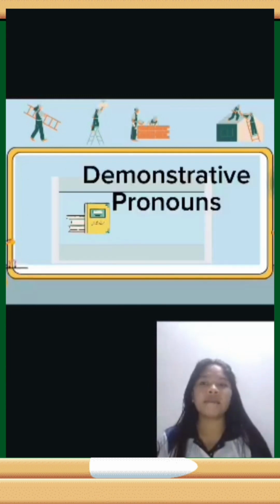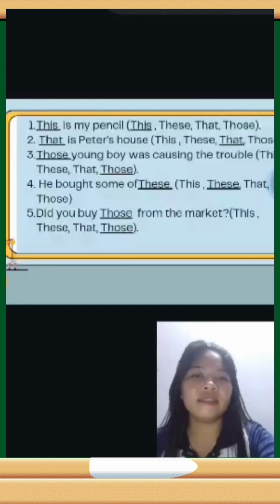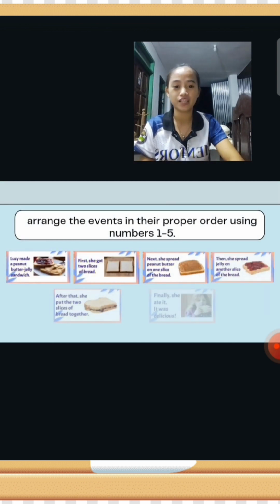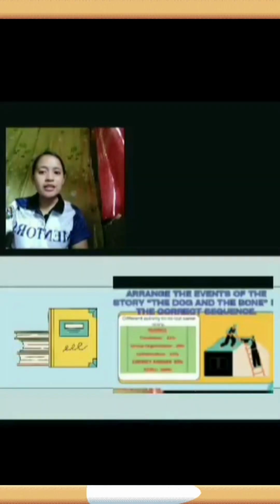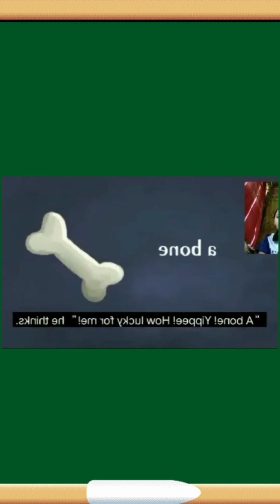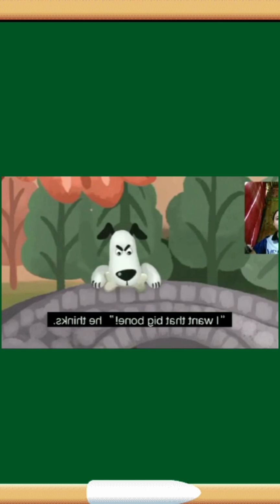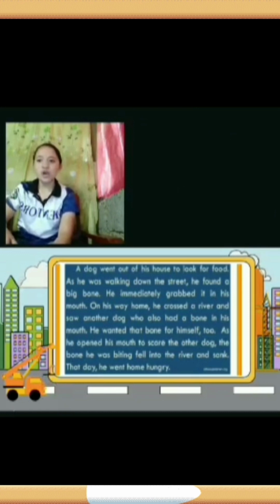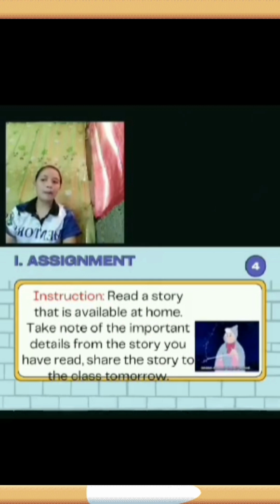Manciano, Emfimo, Paragoso